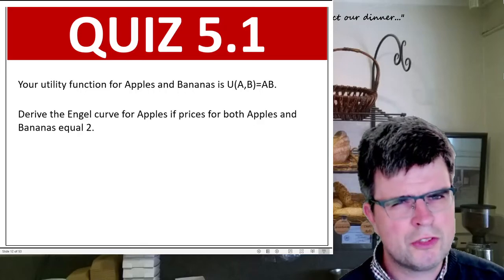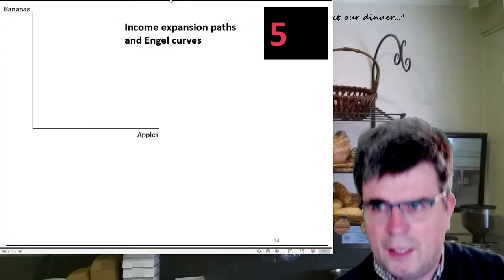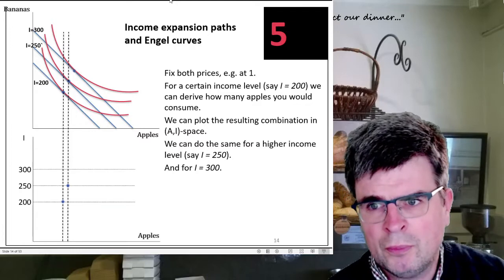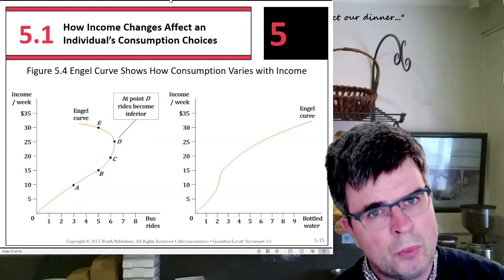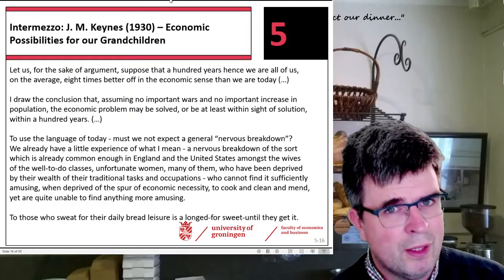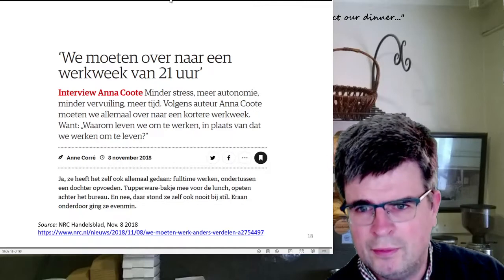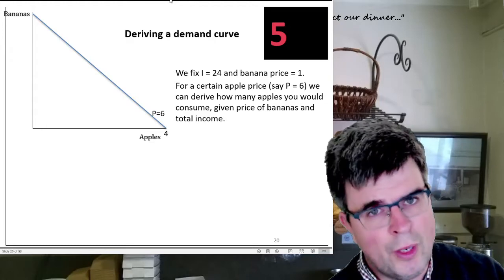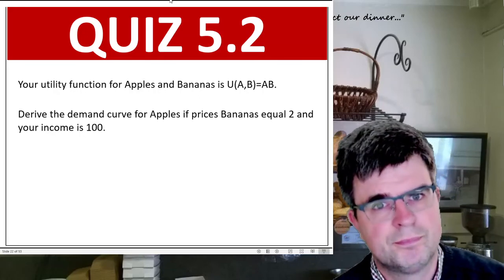UCG Lecture 3 Individual and Market Demand 5 2 part 2